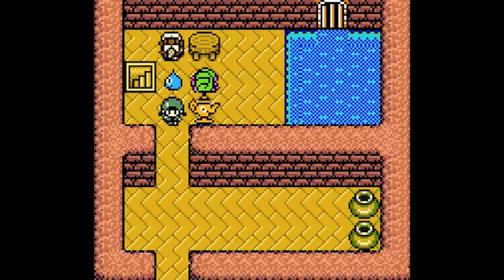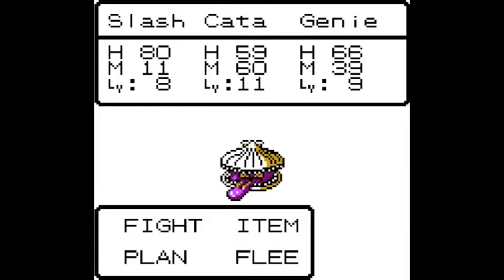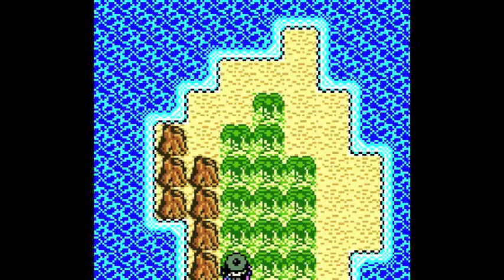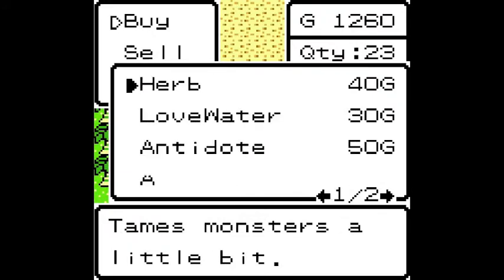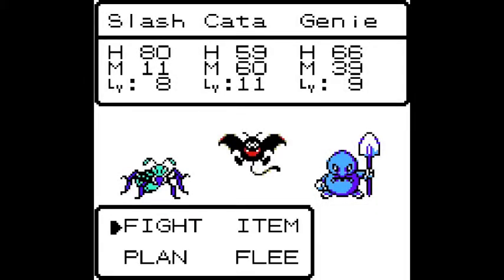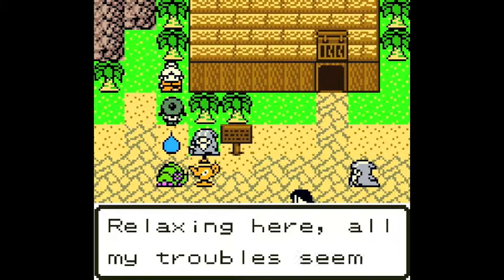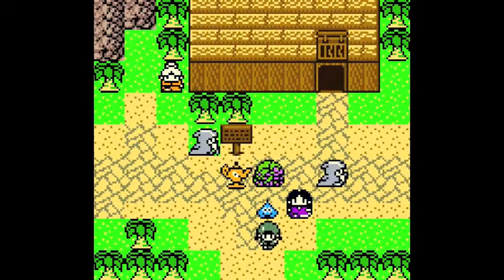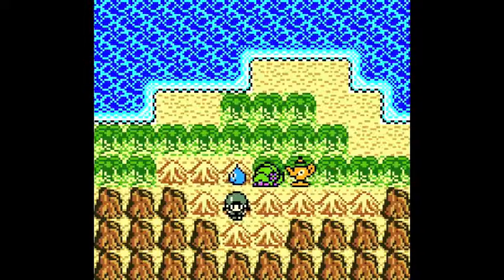Let's Play Tara's Adventure Episode 8: "Pirates and Mermaids"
We get an unexpected ally! And we finally explore the Pirate world! We learn about mermaids, pirates, and we get two monsters that we'll give away later!